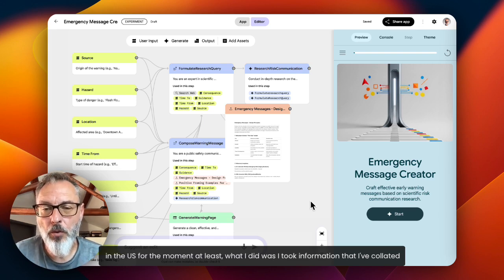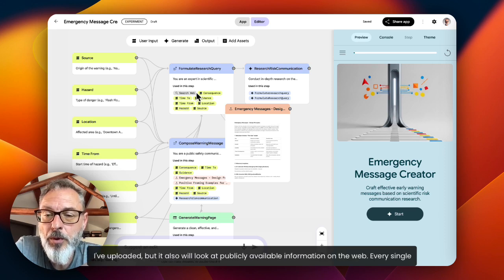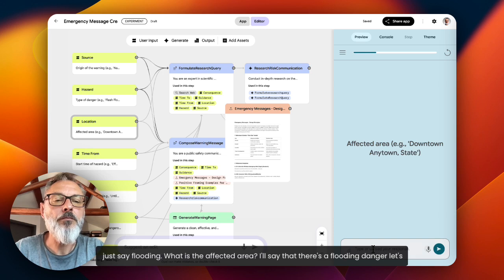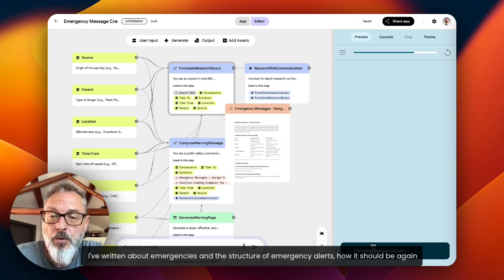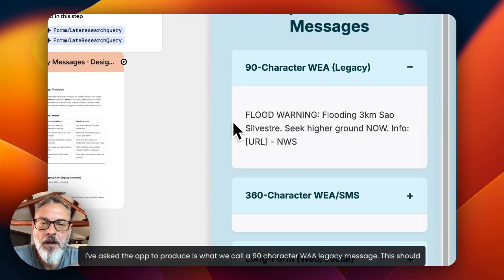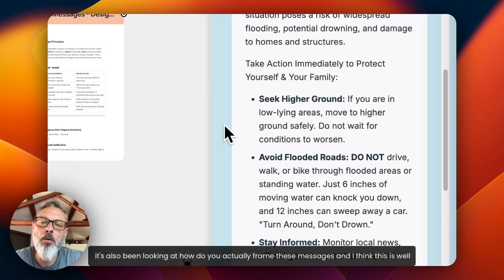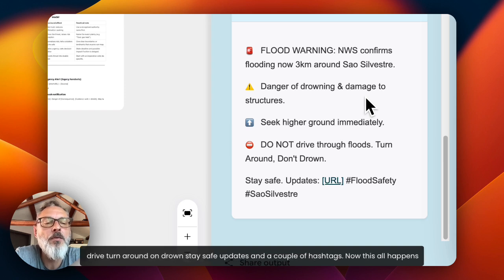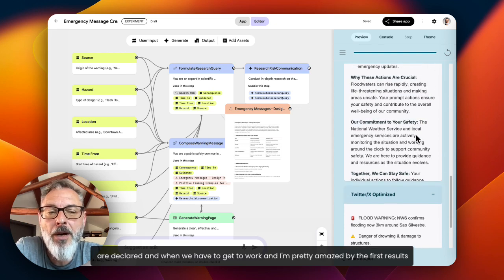I Built an AI Emergency Alert System in Minutes (Opal AI Demo) - Crisis Communication Game Changer?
🚨 Can AI revolutionize emergency communication? I put Google's new Opal platform to the test by building an emergency alert composer that generates multi-format crisis messages in seconds.

In this video, you'll see:

✅ Live demo of the AI emergency alert system
✅ Real-time message generation for flooding scenario
✅ 4 different alert formats created instantly (90-char legacy, 360-char modern, long-form web, Twitter-optimized)
✅ Behind-the-scenes look at the AI workflow process
✅ Honest assessment of what works (and what doesn't)

🎯 Perfect for:

Emergency management professionals
Crisis communication specialists
Risk communication experts
Local government officials
Public safety personnel
Anyone interested in AI applications for public safety

⏰ Timestamps:

0:00 - Introduction to the challenge
2:15 - Google Opal platform overview
3:45 - Building the emergency alert workflow
6:30 - Live demo: Flooding in South Silvestre
8:20 - Reviewing the 4 generated message formats
11:45 - What worked vs. what needs improvement
14:30 - Future testing plans & audience adaptation

💡 The Bottom Line: This isn't about replacing human expertise—it's about amplifying it. See how AI can handle the systematic work while humans focus on strategy and community context.

🔗 Want to discuss this further? Are you using AI in your emergency communication work? What challenges are you facing?